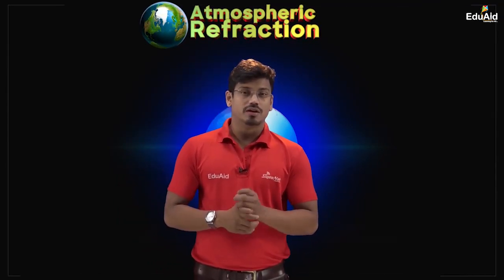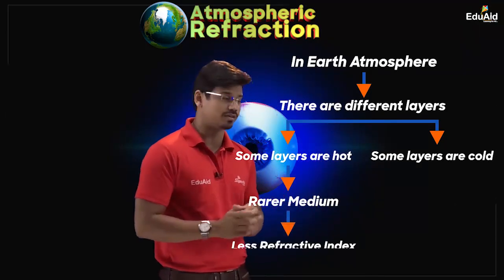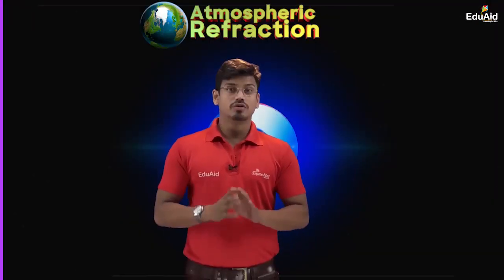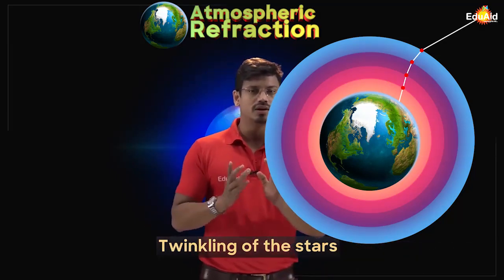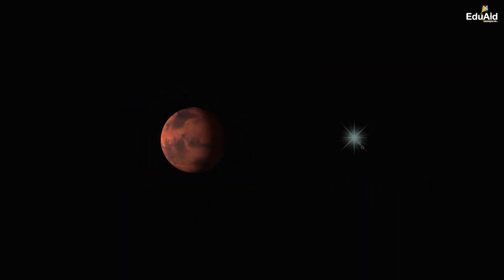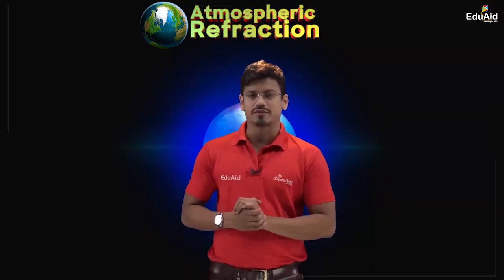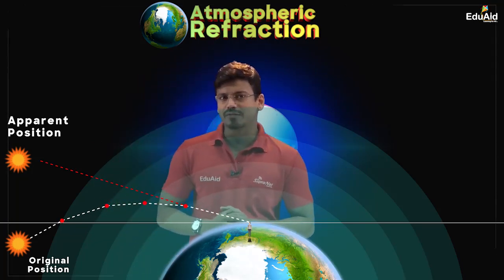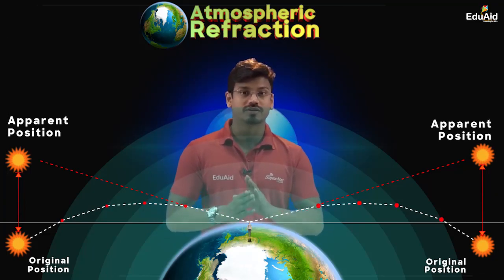Atmospheric Refraction | Events Due to Atmospheric Refraction | Lecture 6 | EduAid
Atmospheric refraction is the deviation of light or other electromagnetic wave from a straight line as it passes through the atmosphere due to the variation in air density as a function of height. In this video, you will learn about atmospheric refraction and the events caused due to atmospheric refraction in detail.This video is the Lecture 6 (Atmospheric Refraction) of the entire series coming up for this Chapter: The Human Eye and the Colourful World.